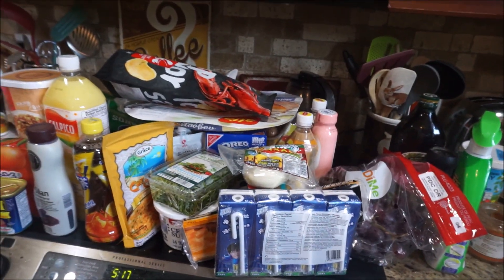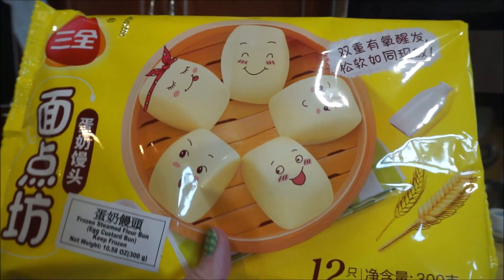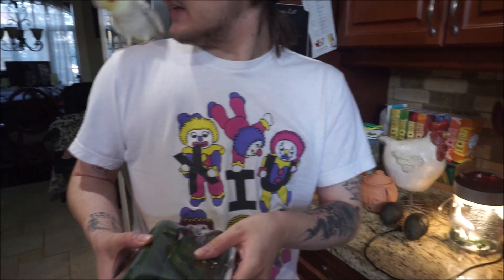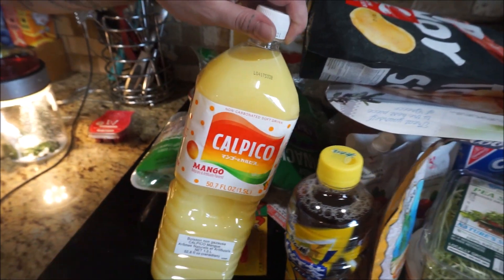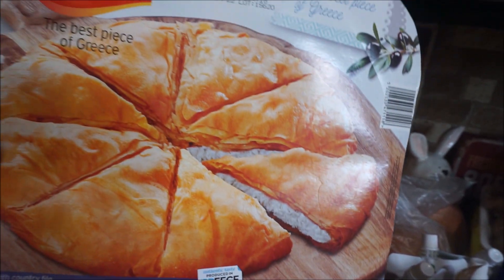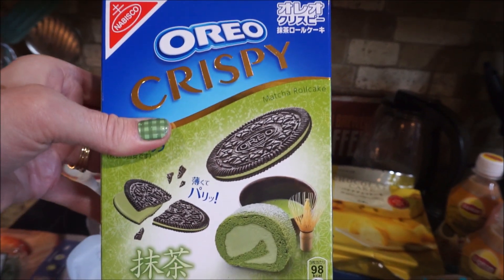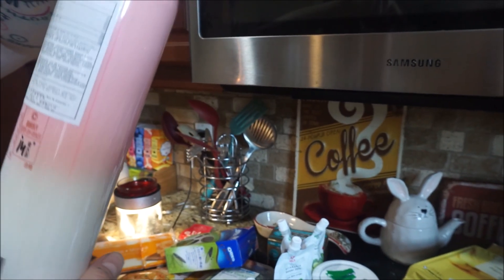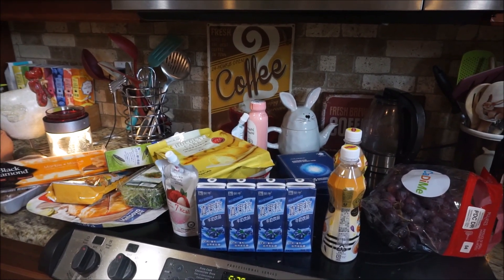Quick update on Abby's paw and new items at the Asian Grocery store!!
Abby is healing well and feeling good! Found some new items at the Asian grocery store. Purchased some items to make fish tacos with some leftover Halibut!